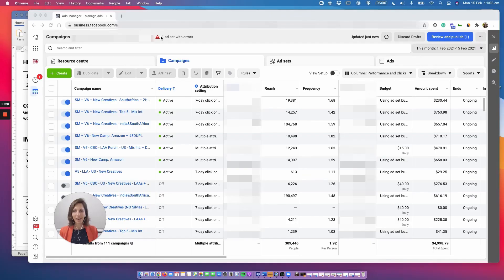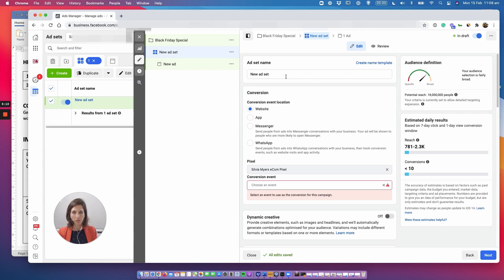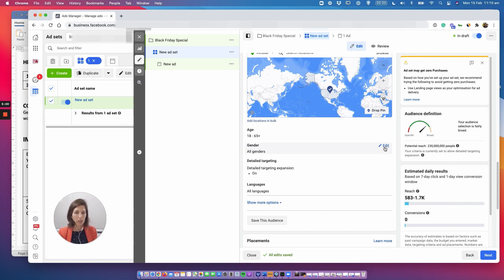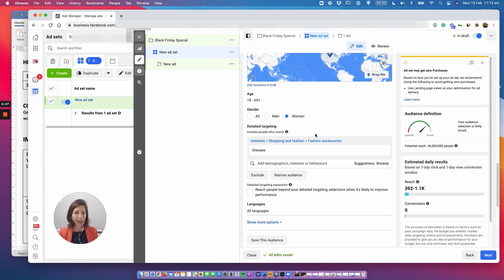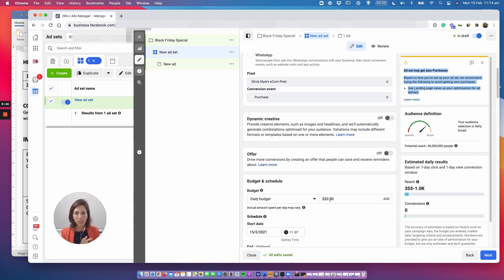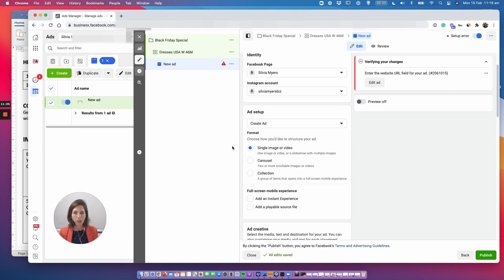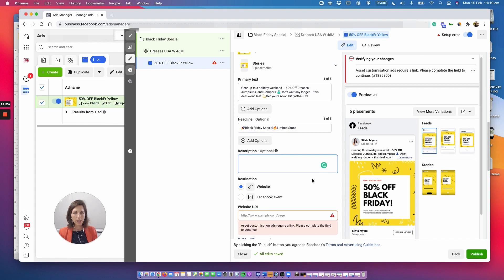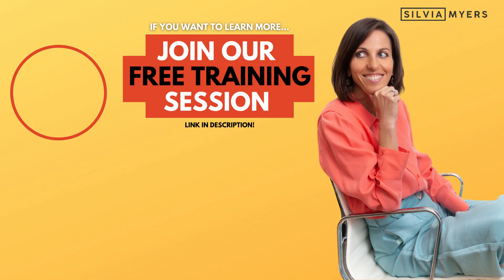Facebook Ads Setup Step-By-Step (No More "Ad Set May Get Zero Purchases")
Want to learn the ideal Facebook Ads setup step-by-step? Or perhaps you already know the gist of it, but you're still getting the "ad set may get zero purchases" treatment from Facebook? You've come to the right place!

Discover how to create Facebook ads and how to run Facebook ads, here in this video.

0:00 – Intro
0:22 – Create a campaign from scratch
0:49 – Adset setup
3:12 – Adset may get zero conversions
3:56 – Ad-level setup
5:53 – More Resources

🔥 RESOURCES

** Updated Video - How To Fix "Ad Set May Get ZERO" Error in Facebook Ads

⬇️ More training ⬇️

** FREE Masterclass: Generate consistent and high-quality traffic and sales to your ecommerce store:

⬇️ ABOUT US - Traffic Ninjas - Silvia Myers & Kristen Myers ⬇️

Silvia is the Co-Founder of The Traffic Ninjas who help eCommerce founders and brand builders get high-quality traffic and turn it into sales.

The Traffic Ninjas help product makers, brand builders and online store owners succeed by exploring little known hardly understood online marketing techniques for small business owners that are applicable even if you're new to eCommerce, are flying solo, have a small budget or feel like nothing has worked for you before.